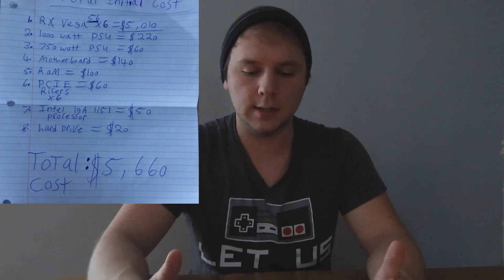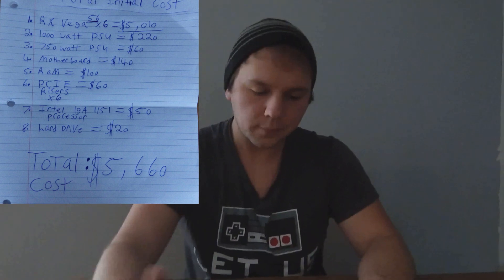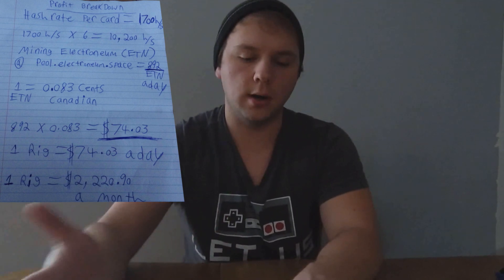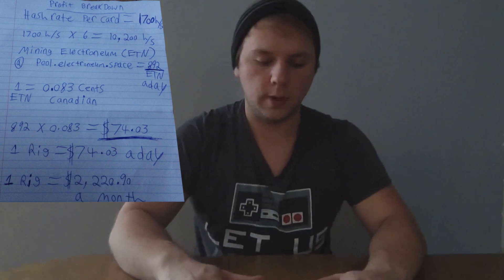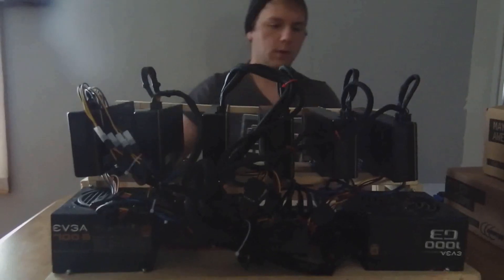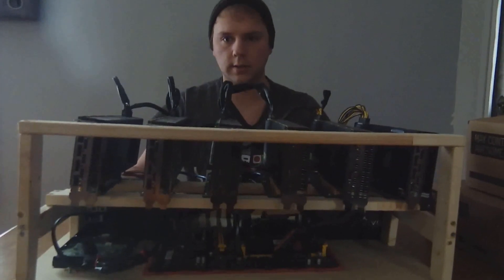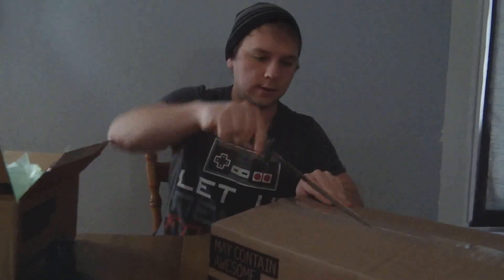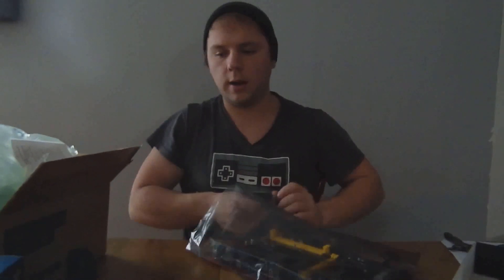One Mining Rig = $2220 A Month! - RX Vega 56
Here is the hardware breakdown for my miner as requested! A lot of people have been pretty curious about it and I'm a man of my word so here it is.

In this video I go over the cost of my hardware, the time to ROI, the profit generated and the power cost of my rig.

This is one of my mock rigs that has proven incredibly profitable mining Electroneum (ETN) and Monero (XMR).

~~Specs and Hardware Links~~
Video Cards: RX Vega 56 ​                             ​
Motherboard: TB250-BTC
RAM: Kingston Value Ram DDR4 2400 Mhz​
Processor: Intel Celeron 2.9Ghz LGA 1151​
Power Supply: EVGA 1000w Supernova G3​   ​
Power Supply: EVGA 700w B ​
Hard Drive: 3.5 inch 7200 RPM​            ​

~~End~~

I will be working on getting a better camera and external mic in the future. My apologies for any degraded quality exhibited.

I hope this information finds you well and I wish you the best of luck mining.

Update: Currently at 1850 h/s per card with 2 more watts per card.

Take care guys and as always,

Stay Regular